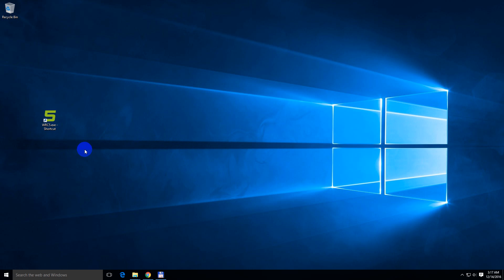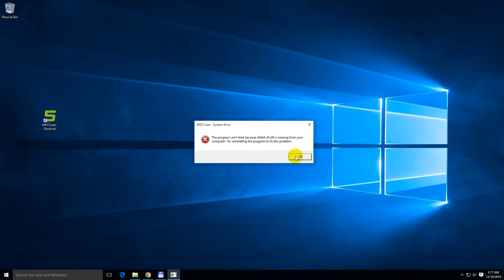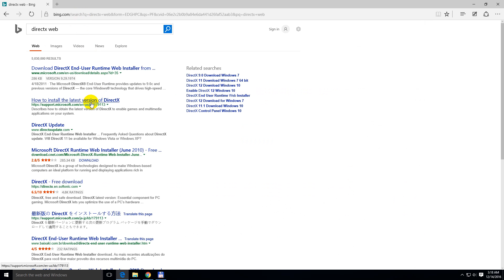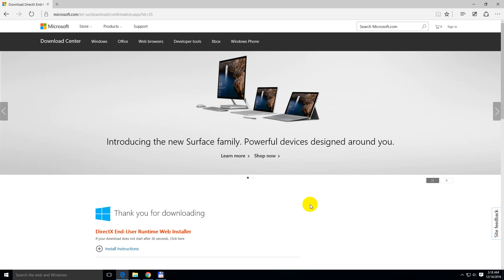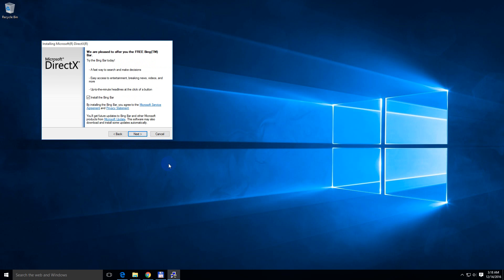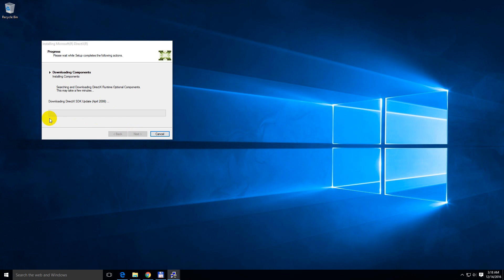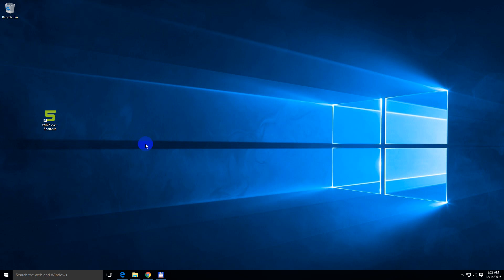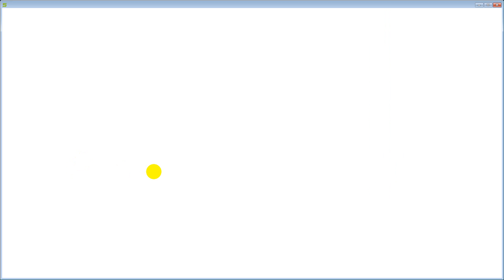How to fix "XINPUT1_3.dll is missing" error (DirectX, WRC5 game, d3dx9_43, d3dcompiler)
Displayed error message: The program can't start because XINPUT1_3.dll is missing from your computer. Try reinstalling the program to fix this problem.

or